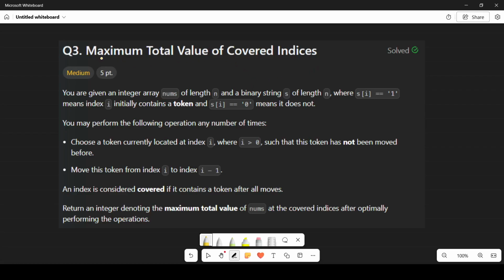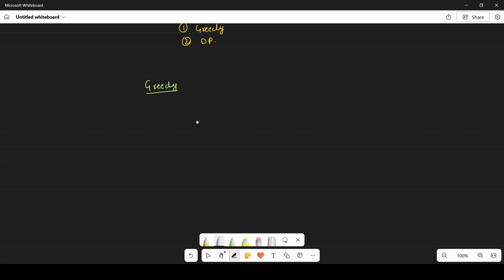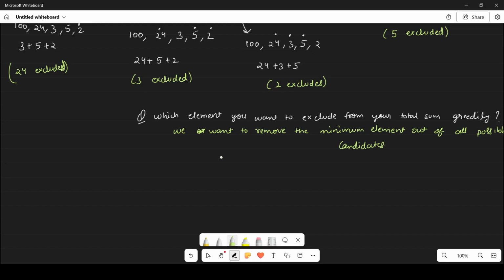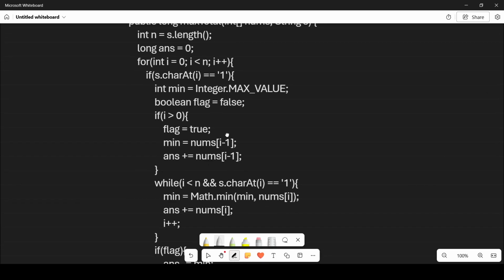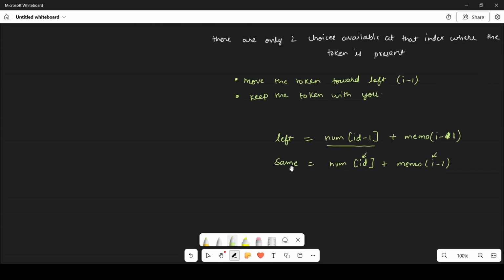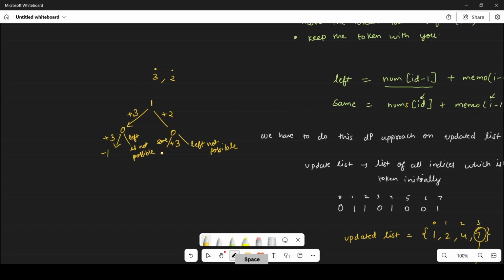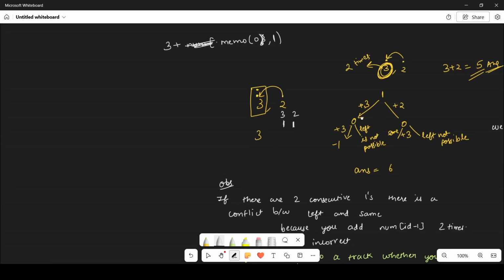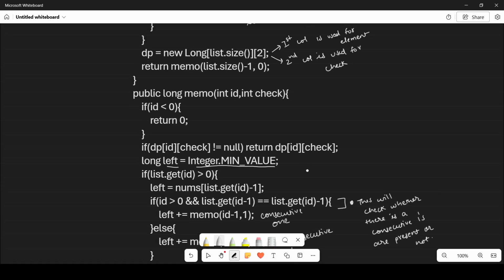Q3. Maximum Total Value of Covered Indices | Biweekly Contest 184 | LeetCode